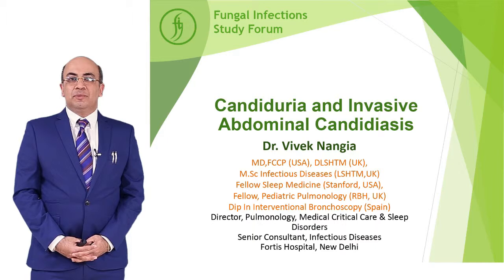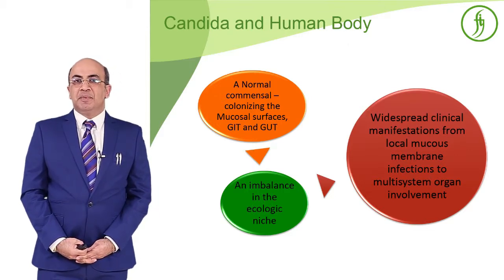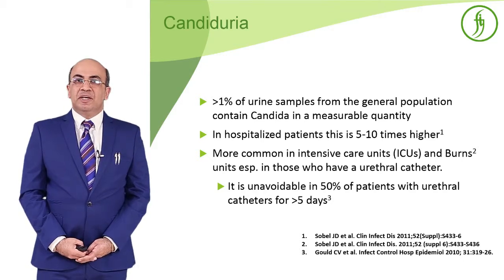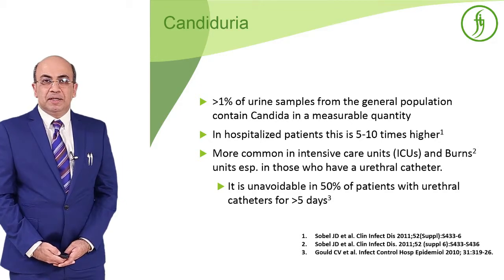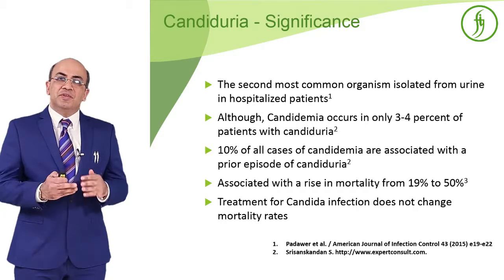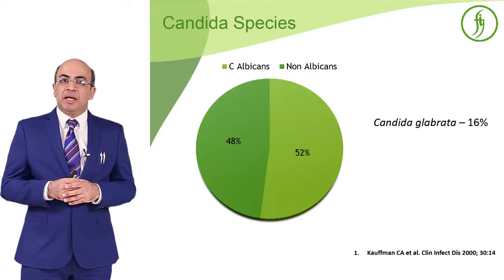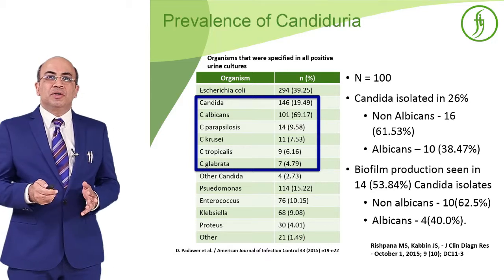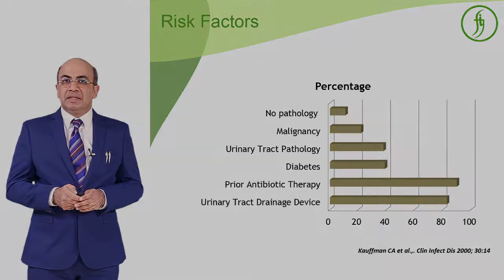Candiduria and Invasive Abdominal Candidiasis - Dr. Vivek Nangia -FIC